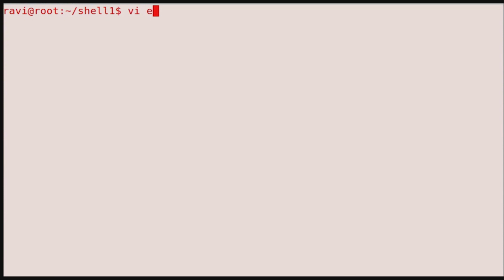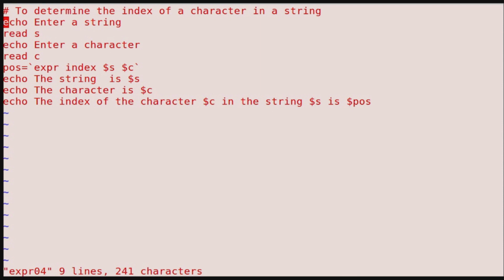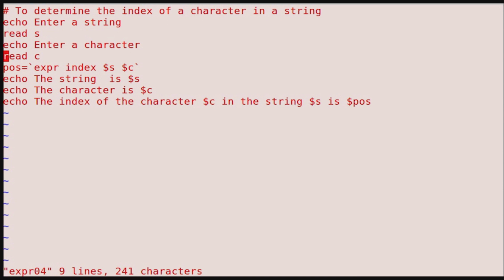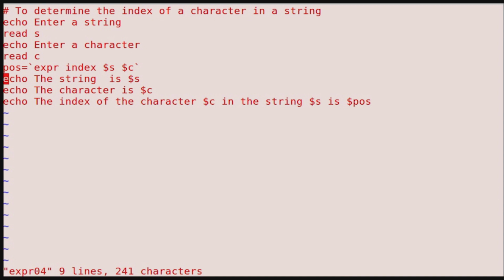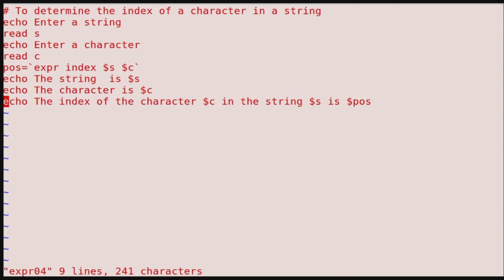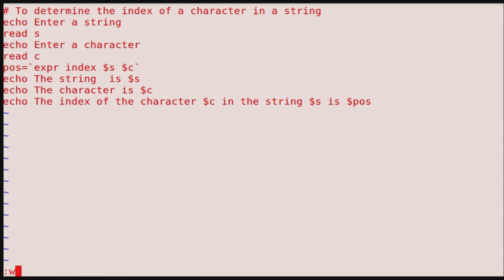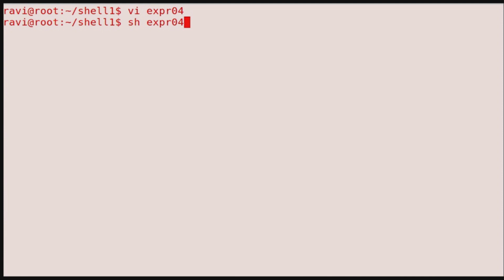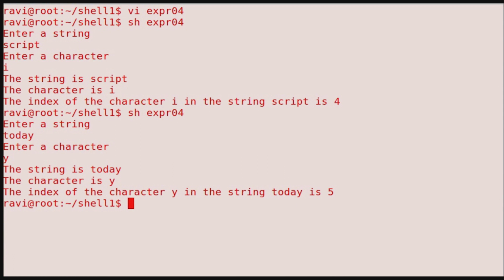Shell Scripting Demonstration – Finding the Index of a Character Using expr Command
Join us in this insightful tutorial as we demonstrate how to use the expr command in shell scripting to determine the index (position) of a character within a string.

In this hands-on video, you will learn:

✔️ How to write a shell script to find the position of a character in a string
✔️ Syntax and usage of the expr command
✔️ String manipulation techniques in shell scripting
✔️ Practical examples with step-by-step explanations
✔️ Tips to improve script efficiency and readability

Follow along as we build a simple yet effective shell script that efficiently locates the position of a specified character in a given string.

Whether you are a beginner learning shell scripting or an enthusiast looking to strengthen scripting skills, this tutorial offers a clear and practical introduction to using the expr command for character indexing.

🎯 Watch now and enhance your Shell Scripting knowledge with practical examples!